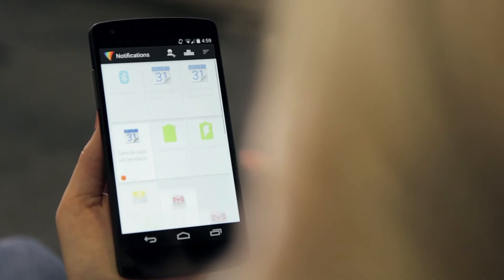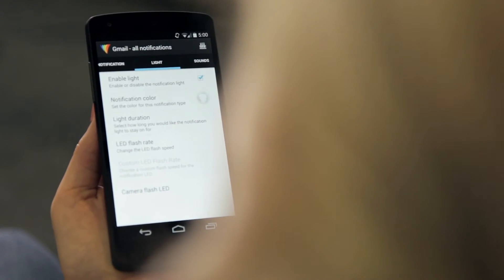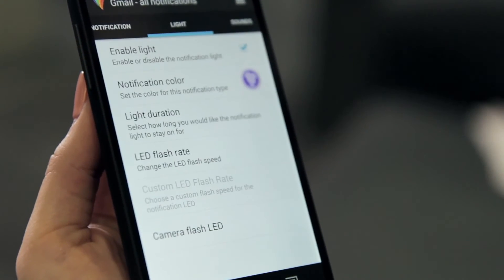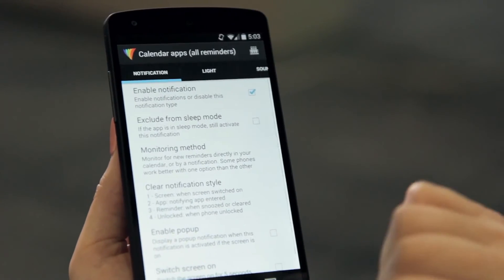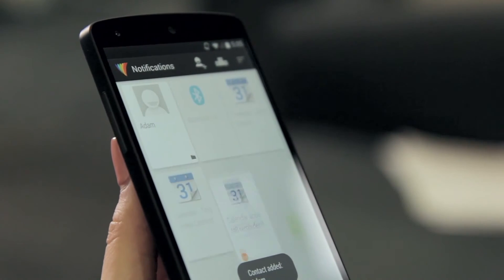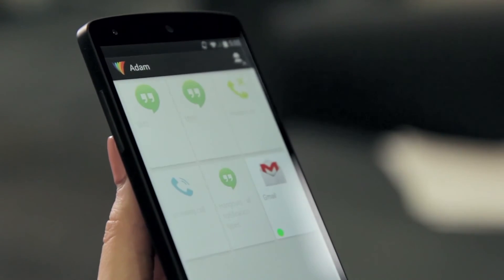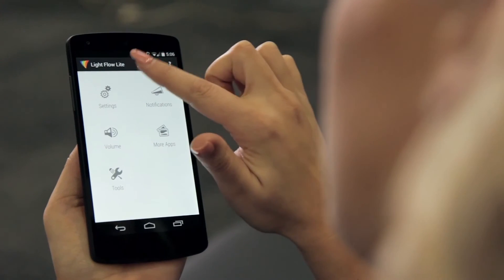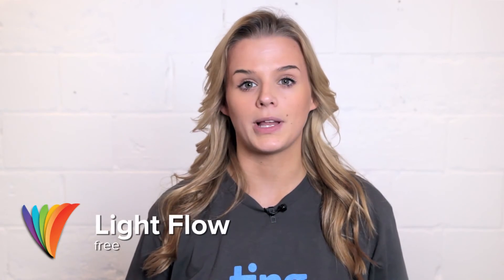Aplikacja Light Flow - powiadomienia poprzez diodę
Aplikacja umożliwia personalizację powiadomień za pomocą diody LED w Twoim telefonie komórkowym.
Dostępna na urządzenia z system Andriod.